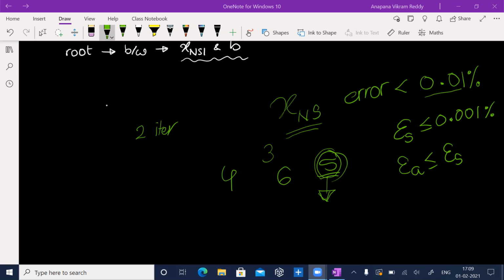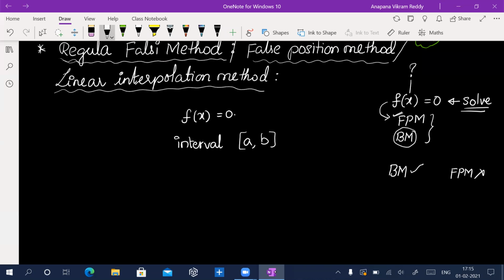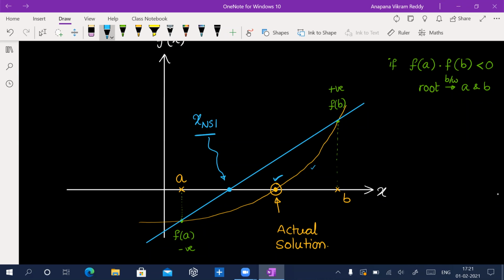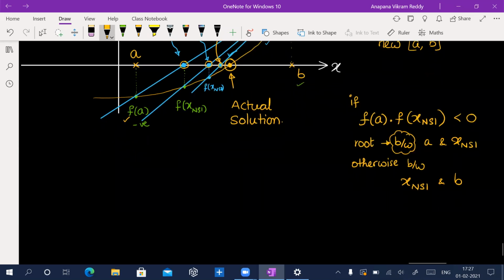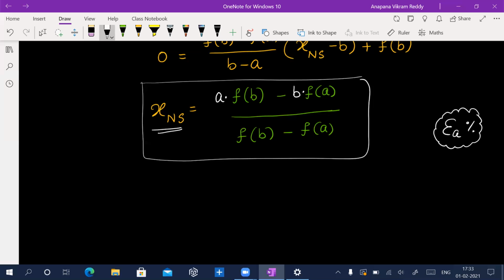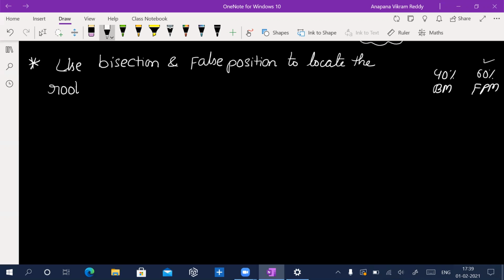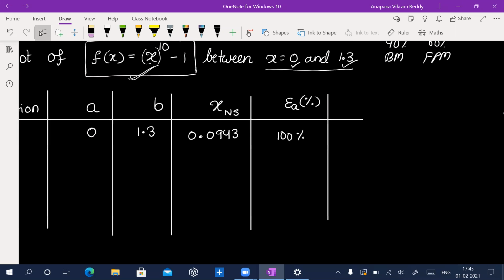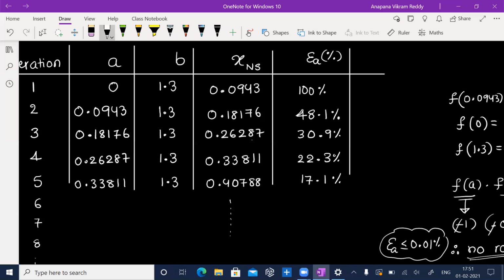False Position Method or Regula Falsi Method